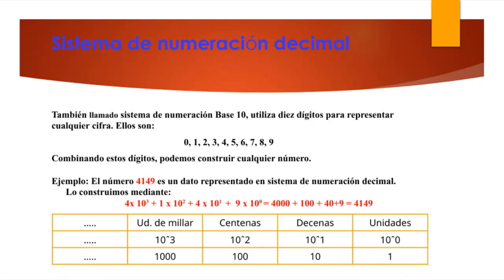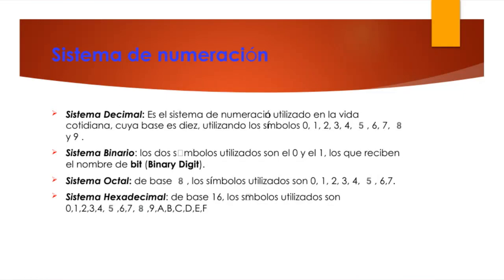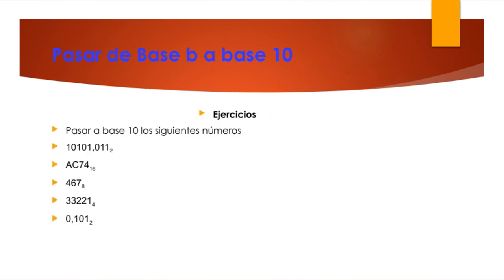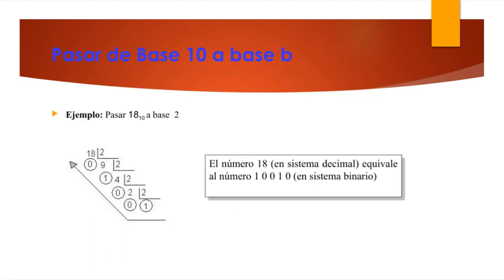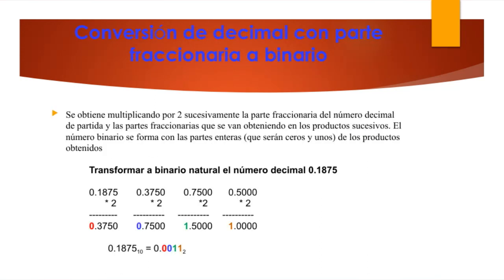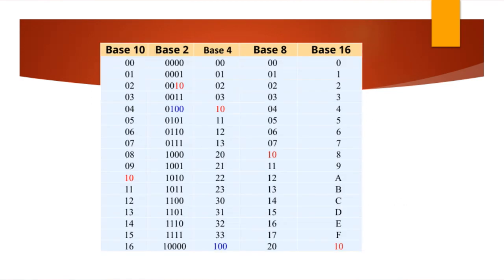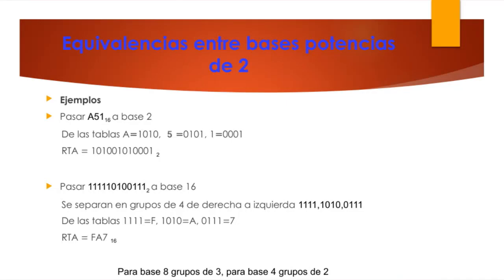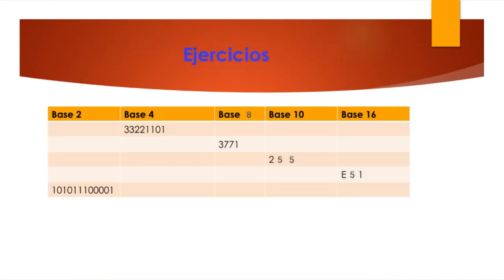SISTEMAS DE ENUMERACIO Y CODIGOS